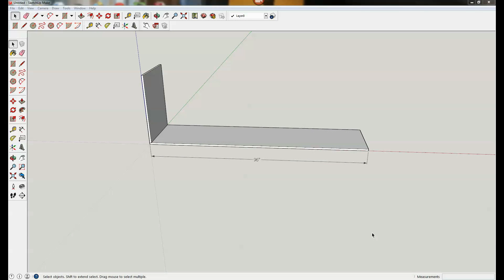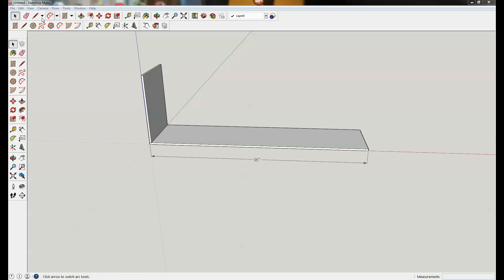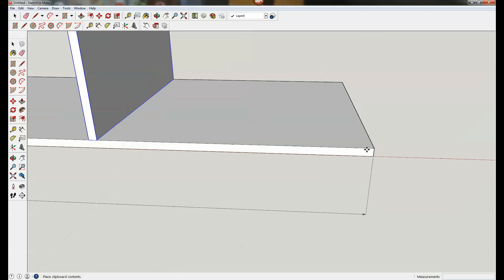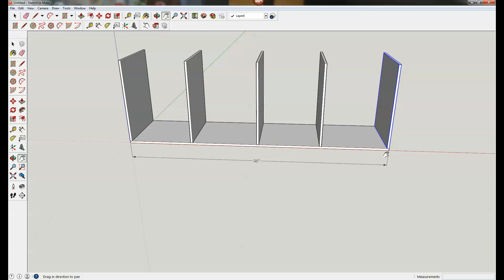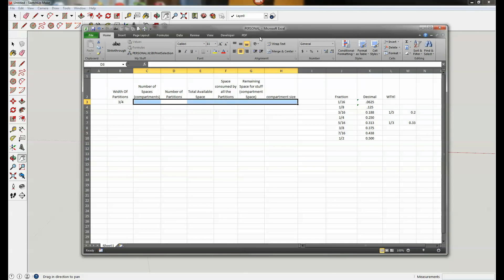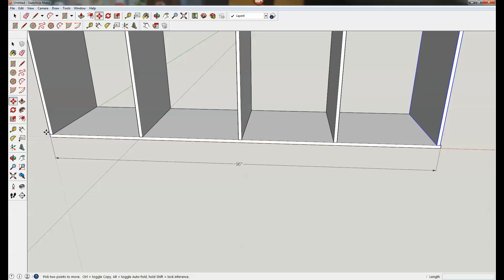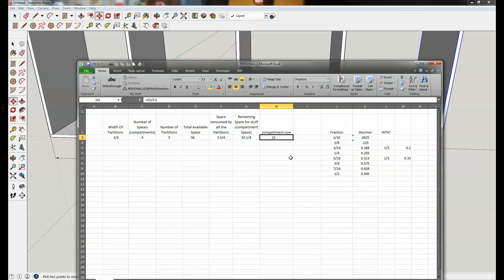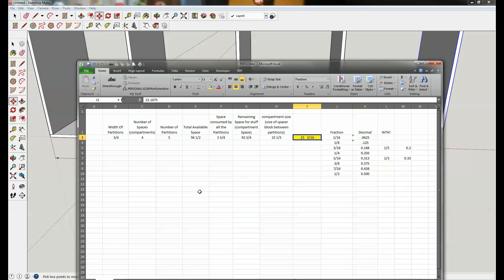Skill Builder: Sizing Cabinet Compartments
Yes, size matters.

In this video, Pat shows you how you can quickly and accurately size the compartments in your cabinets, using some some basic shop math and a spreadsheet (don't be afraid!).